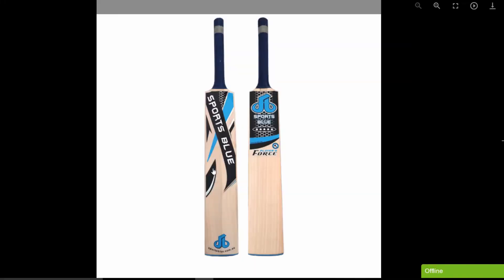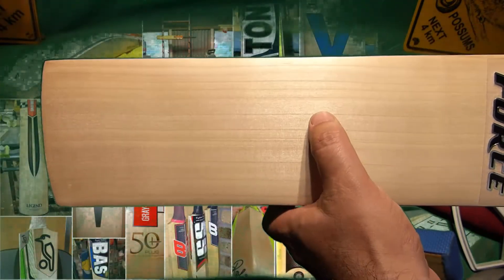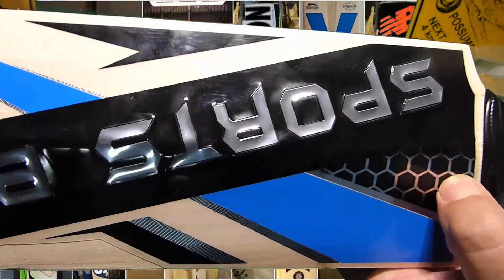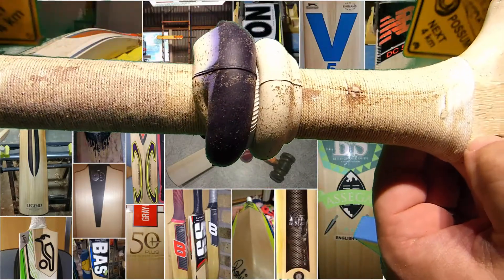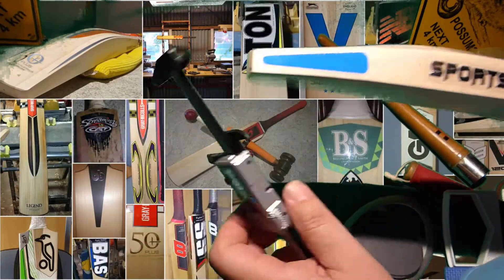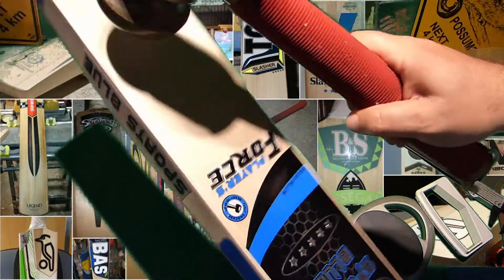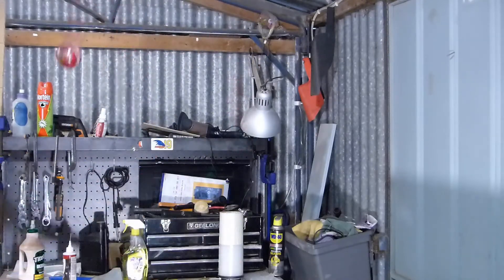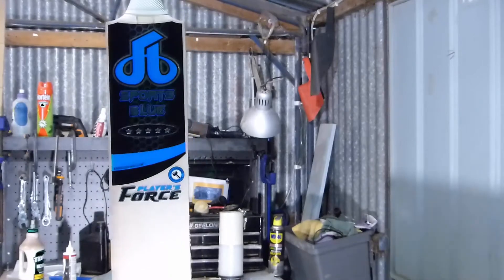Sports Blue Players Force Cricket Bat Review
Music care of Artist -Otis McDonald ,Song "Not For Nothing"